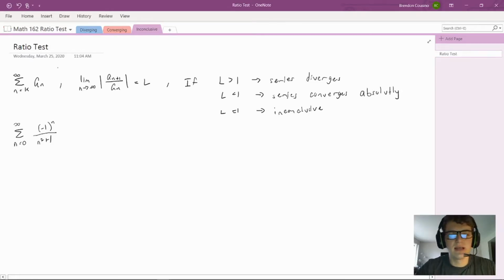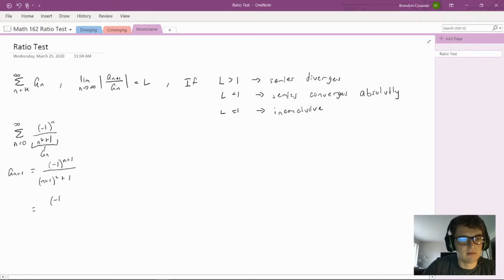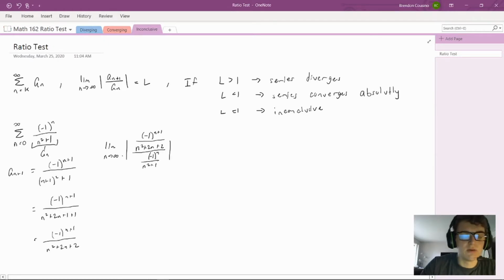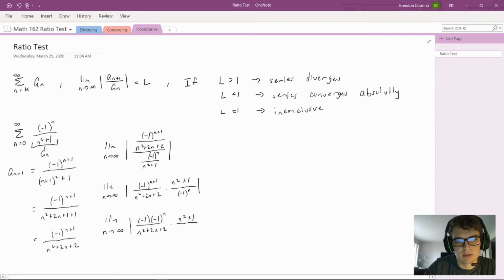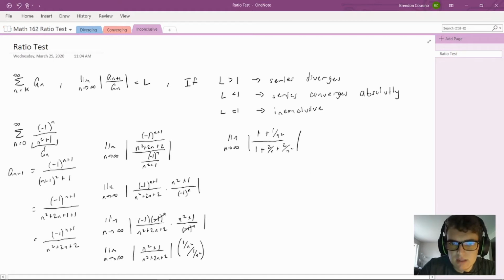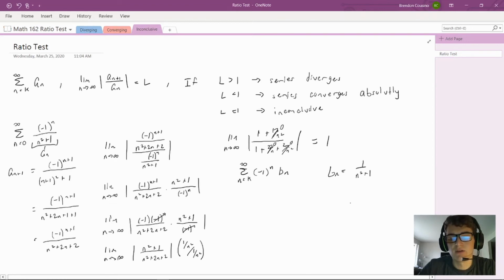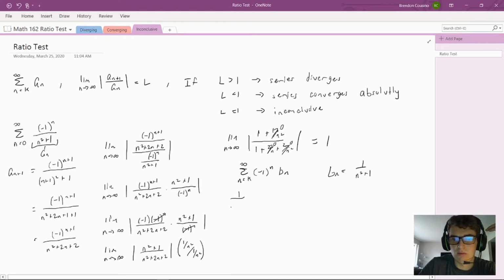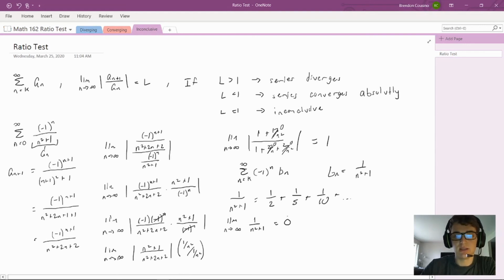Math 162 11.6 Ratio Test (C)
Even more of the ratio test with Brendon!